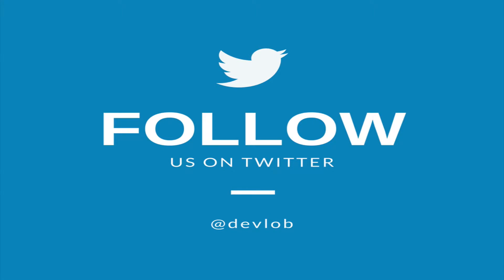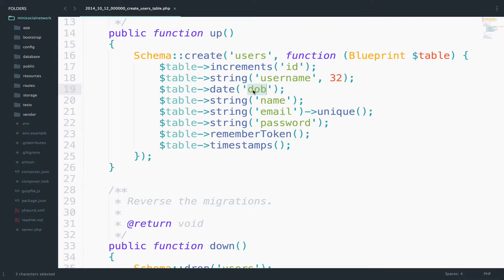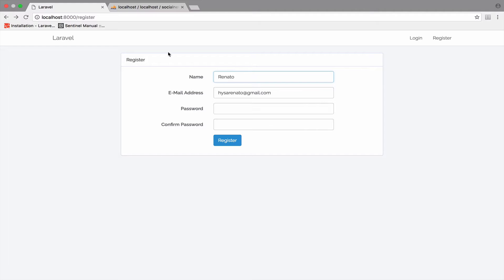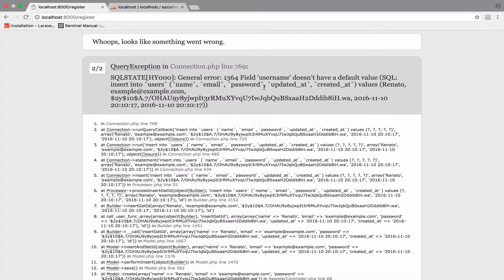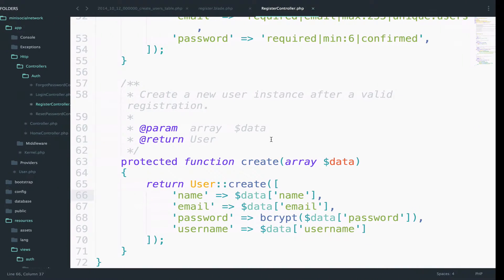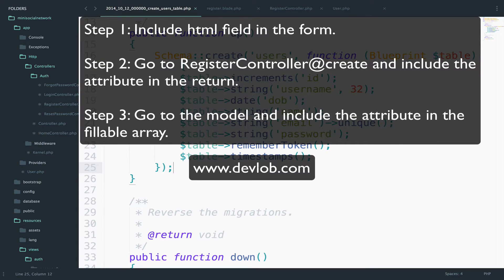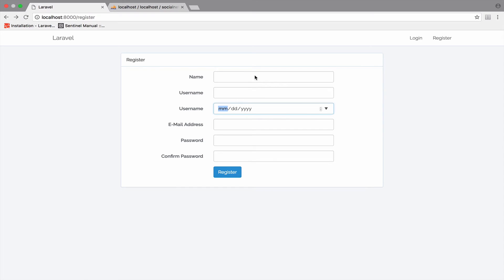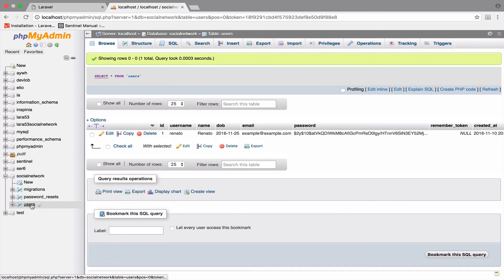Laravel 5.3 tutorials #25 Social Network Change Custom Authentication